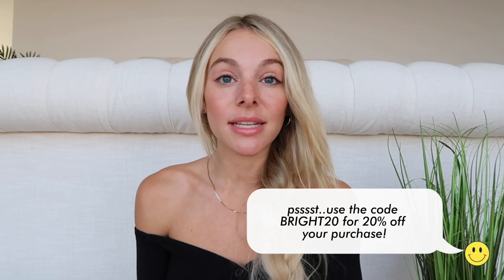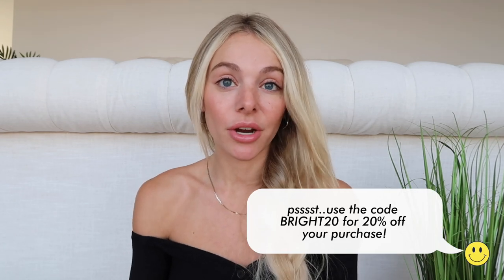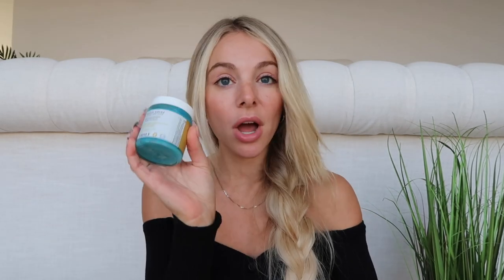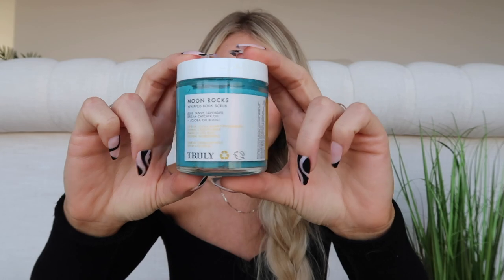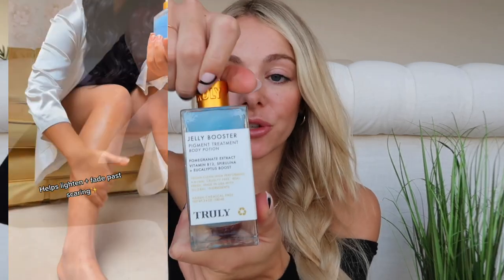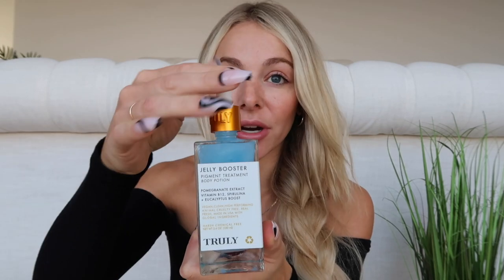HOW TO GET RID OF DARK SPOTS FAST | My Body Care Routine to Bright + Hydrated Skin!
HOW TO GET RID OF DARK SPOTS FAST | My Body Care Routine to Bright + Hydrated Skin!  In today's video, Zara is here to show you her favorite routine to hydrated and glowing skin! ✨✨  Comment if you enjoyed, and which product you're most excited about!